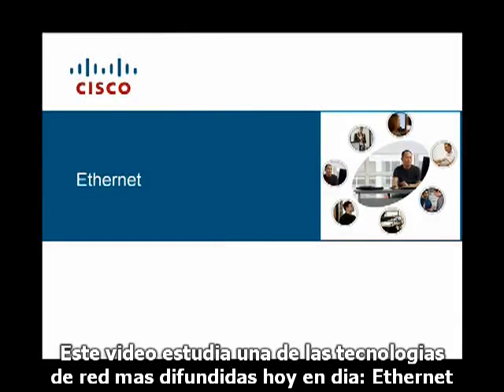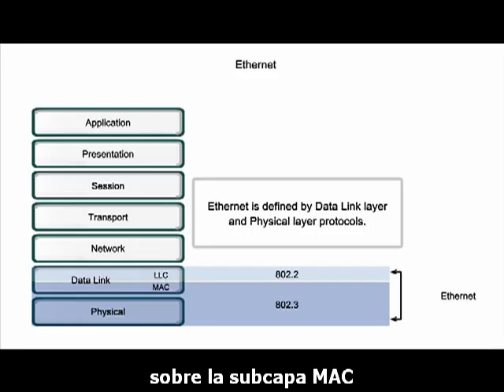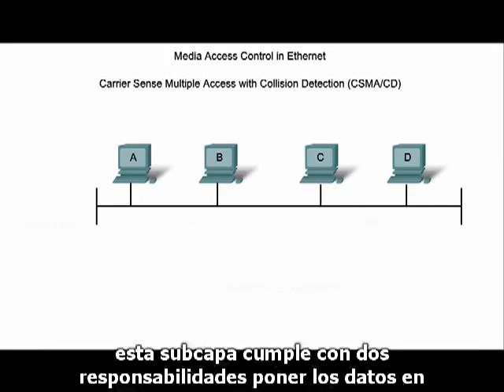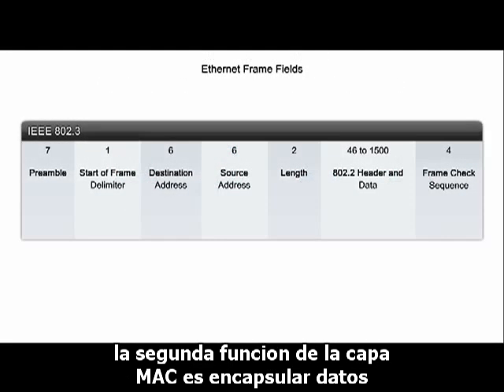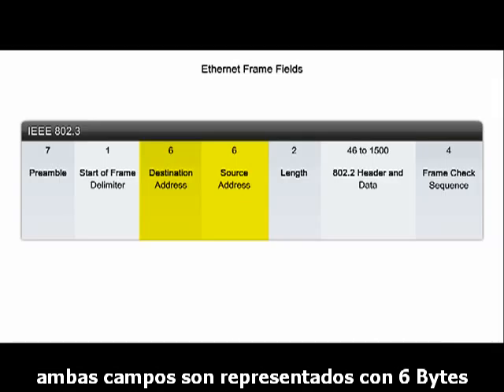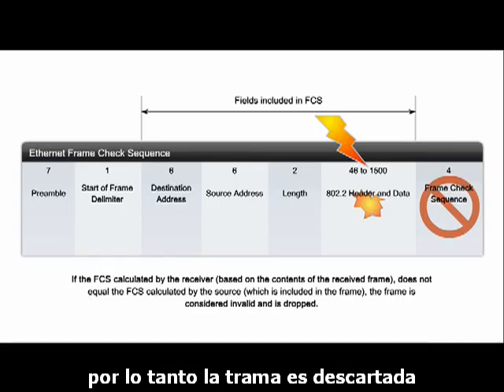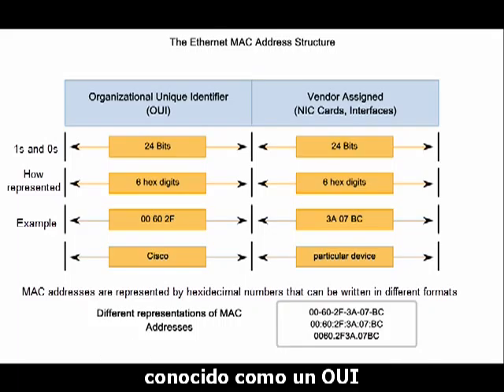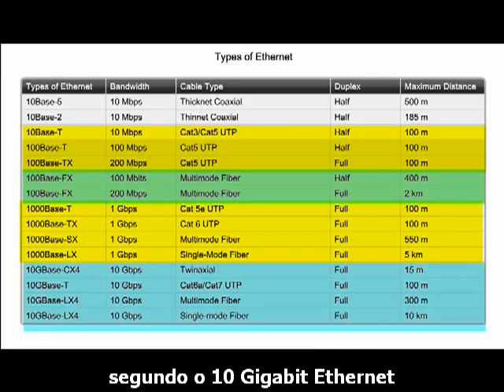Cap. 9. Ethernet. CCNA 1